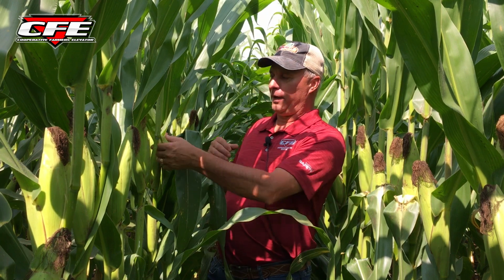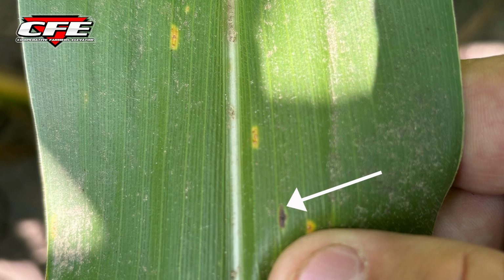Tar Spot-OH NO!